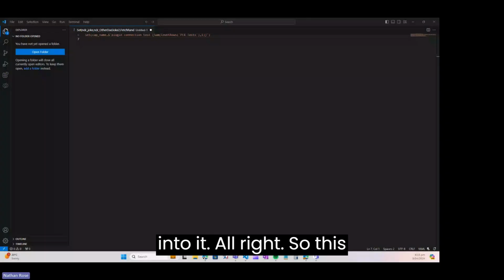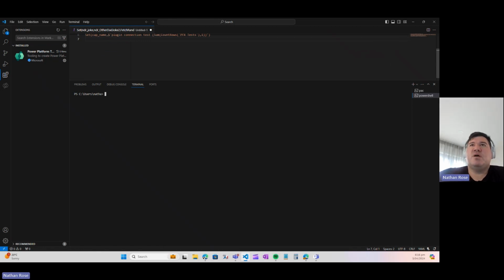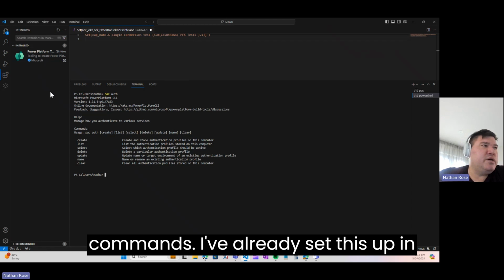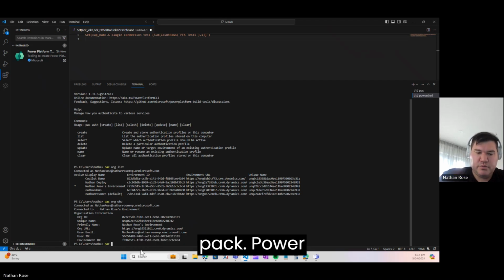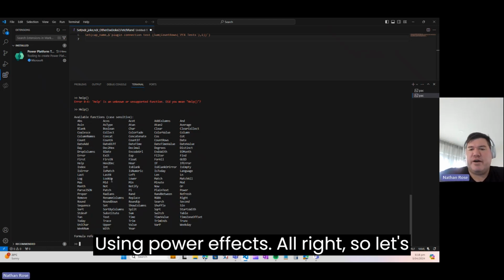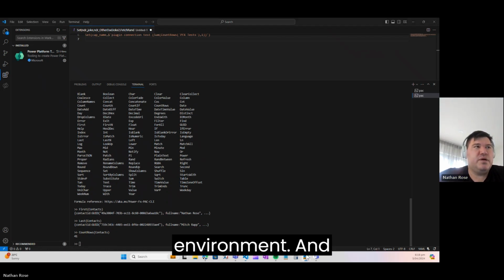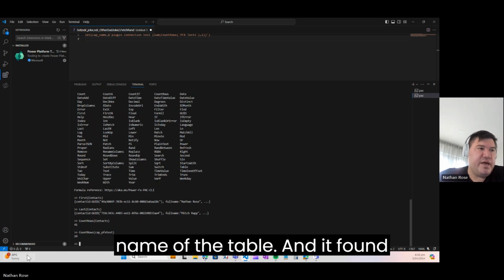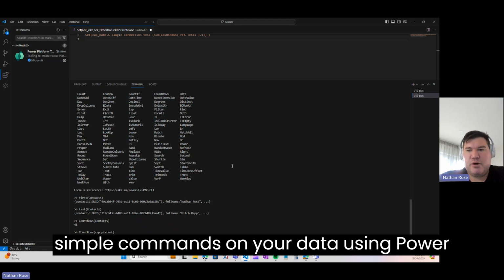Getting Started with Power Fx CLI in VS Code | Power Platform Command Line Tutorial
In this video, learn how to use the Power Fx Command Line Interface (CLI) within VS Code to boost your Power Platform development skills! Whether you're a seasoned coder or just starting with low-code solutions, this guide will walk you through the installation and use of the Power Platform tools, as well as some simple yet powerful commands for managing your Power Platform environments.

We'll cover:

Installing Power Platform tools in VS Code
Authenticating and setting up your Power Platform environments
Running basic Power Fx CLI commands like pack org list, pack power-FX, and more
Tips for using Power Fx to interact with your data in a custom table format
Plus, a sneak peek into more advanced features coming soon!
If you're looking to simplify your Power Platform workflow, this video is a must-watch!